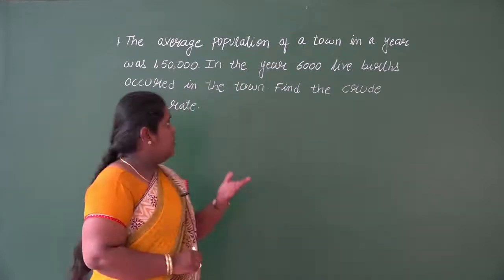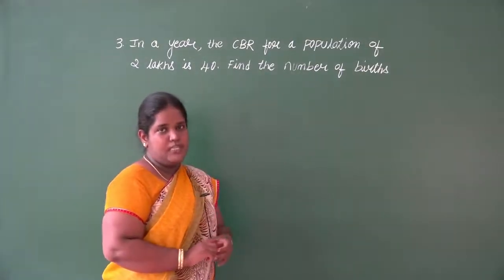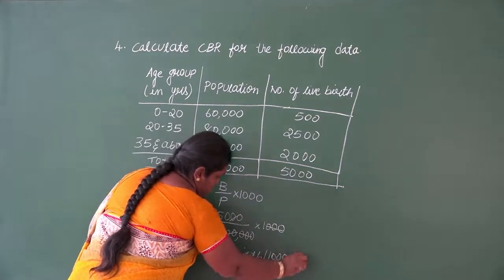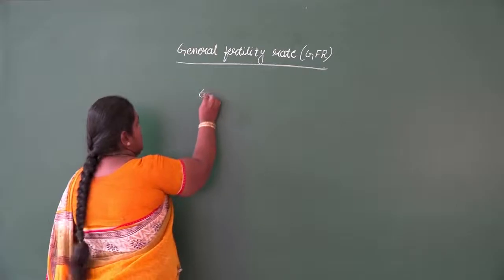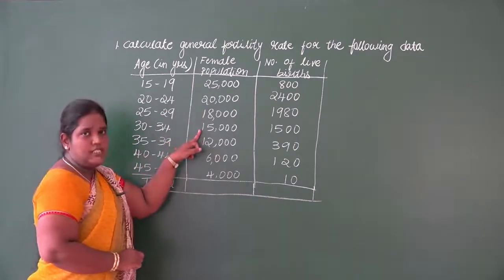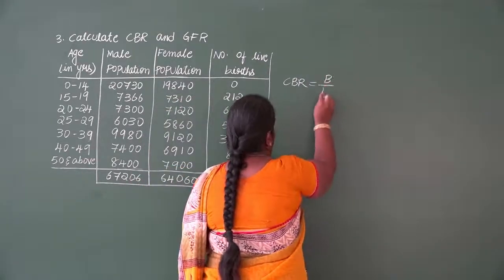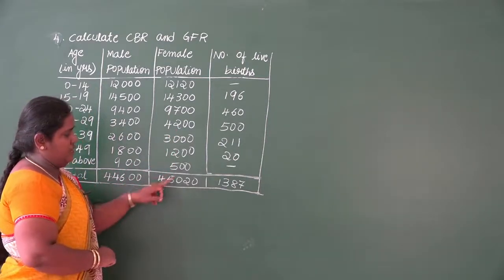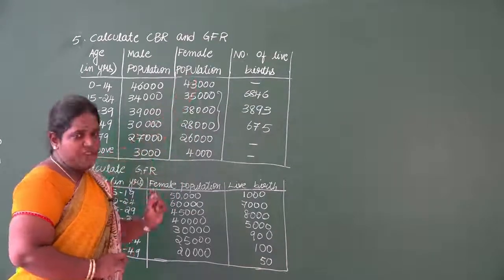St Philomena's P.U. College, Mysore. Dept of Commerce :statistics class 2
Introduction to Fertility Rate